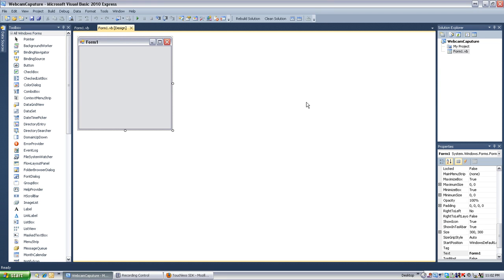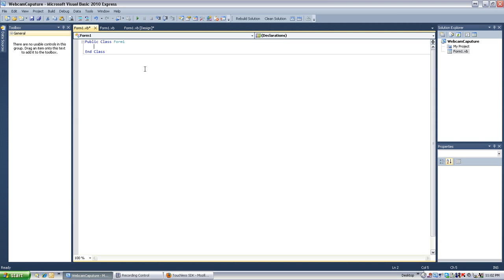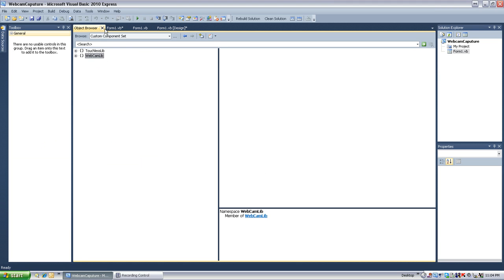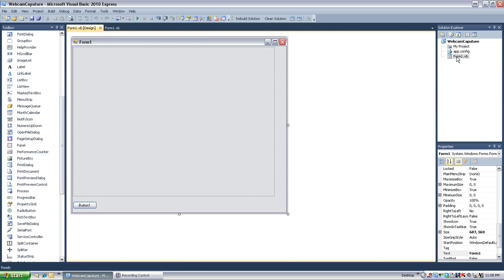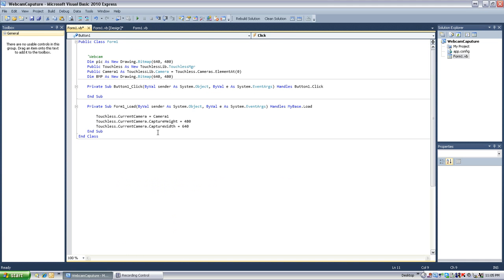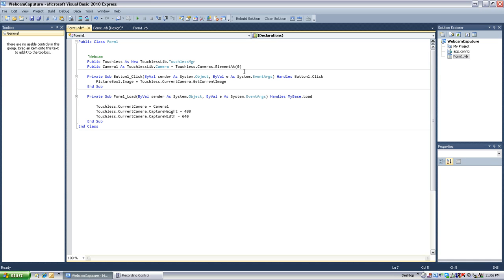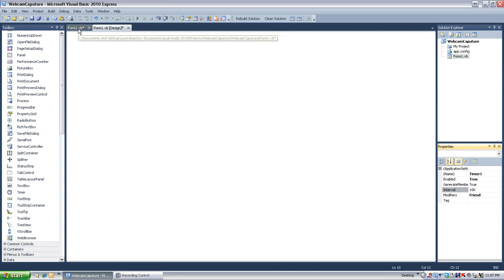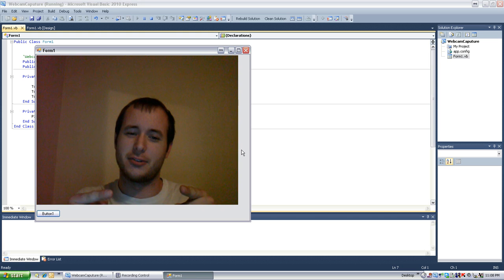Visual Basic How To: Webcam Capture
Here is how to make a program to capture video from webcam using Touchless.
When copy-n-pastin, make sure 'Handles something' is at the end of your events!
Code:

'Webcam
Public Touchless As New TouchlessLib.TouchlessMgr
Public Camera1 As TouchlessLib.Camera = Touchless.Cameras.ElementAt(0)

Private Sub Form1_Load(ByVal sender As System.Object, ByVal e As System.EventArgs) Handles MyBase.Load
Touchless.CurrentCamera = Camera1
Touchless.CurrentCamera.CaptureHeight = 480
Touchless.CurrentCamera.CaptureWidth = 640
End Sub

Private Sub Timer1_Tick(ByVal sender As System.Object, ByVal e As System.EventArgs) Handles Timer1.Tick
PictureBox1.Image = Touchless.CurrentCamera.GetCurrentImage
End Sub
End Class